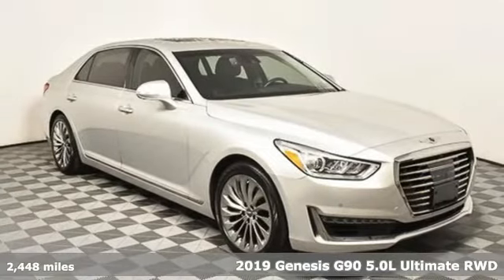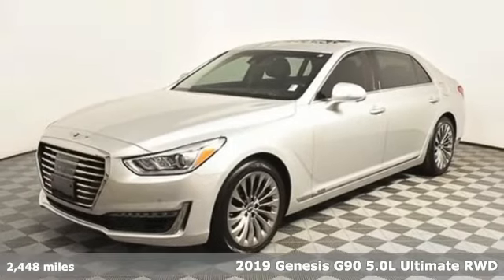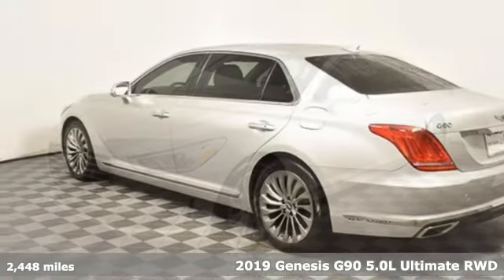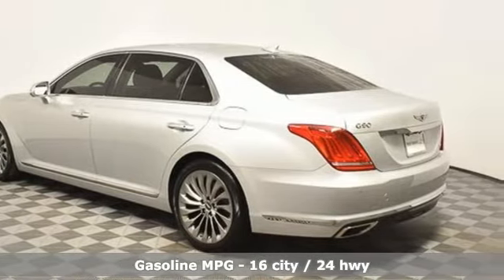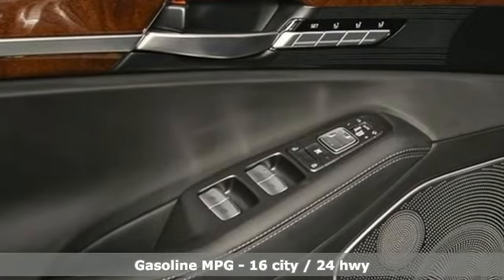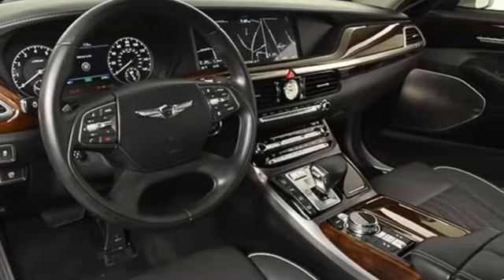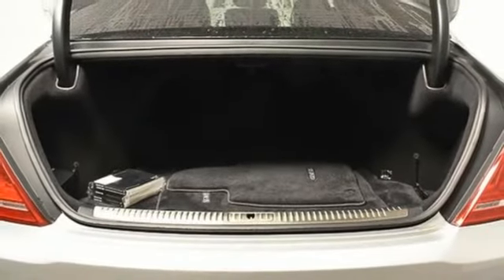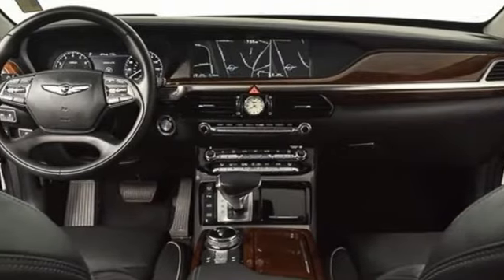New 2019 Genesis G90 Atlanta Duluth, GA MSO593 - SOLD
Year: 2019
Make: Genesis
Model: G90
Trim: 5.0 Ultimate
Engine: 5.0L V8 DGI DOHC 32V Dual CVVT
Transmission: 8-Speed Automatic with SHIFTRONIC
Color: Silver
Interior: Black
Stock #: MSO593
VIN: KMTF54JH6KU061776

Address:
5785 Peachtree Ind Blvd